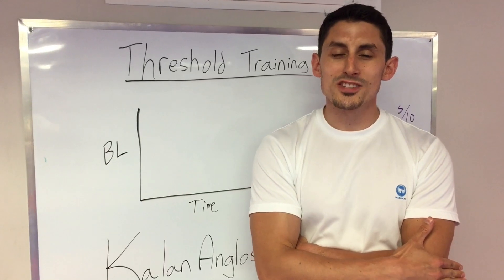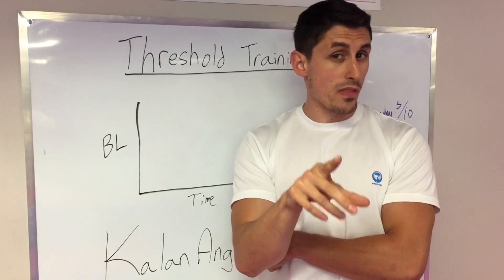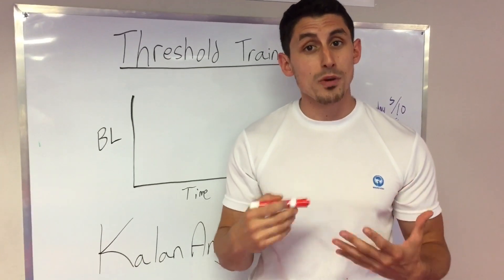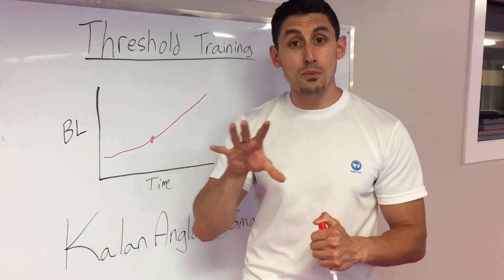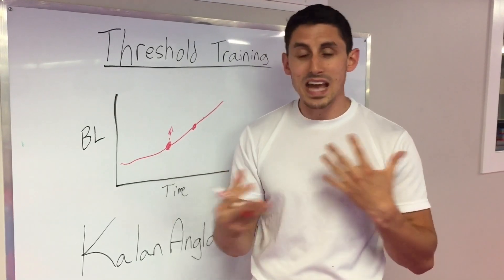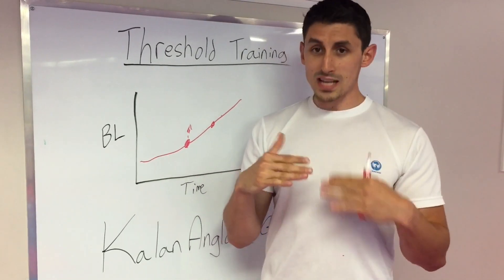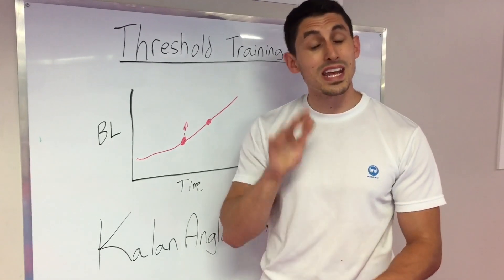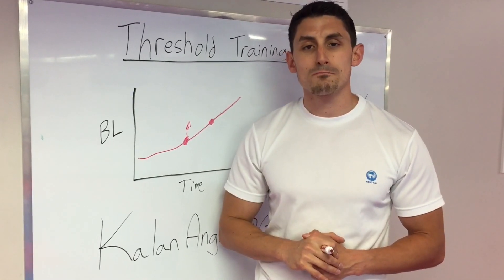Lactate Threshold Explained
In this video, I explain what the Lactate threshold is and how to train to increase it and improve performance.